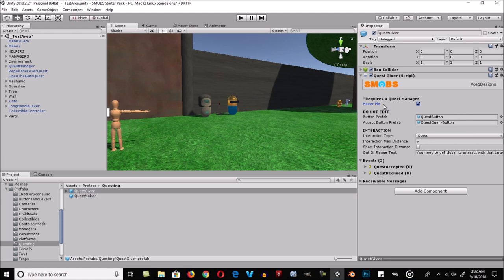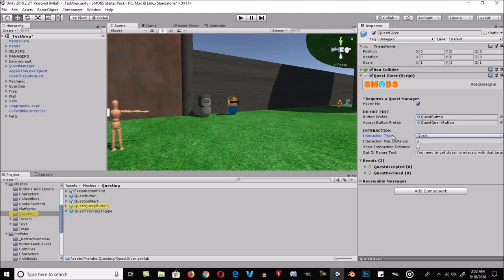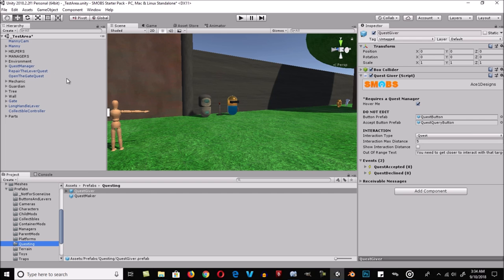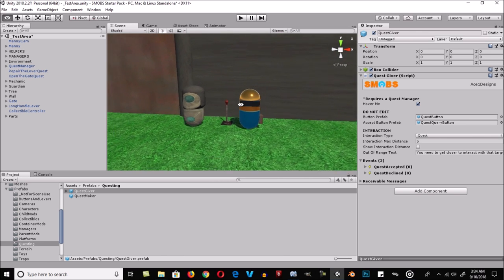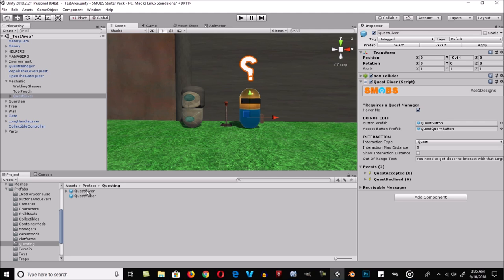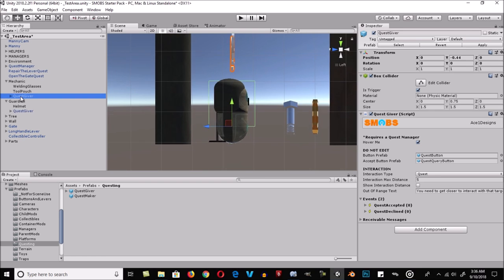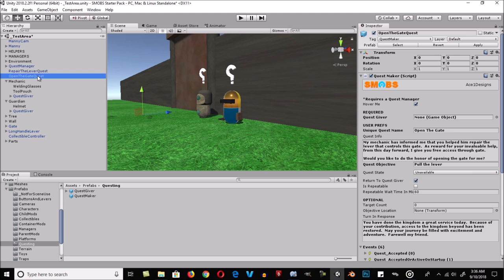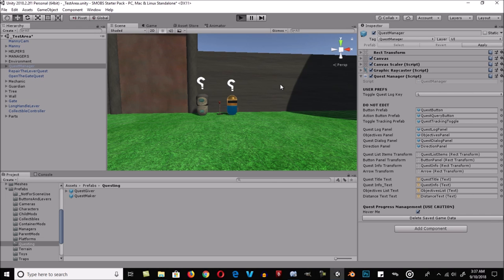QuestGiver Tutorial (Smobs Starter Pack)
Enjoy this in-depth tutorial on how to use the QuestGiver included in the Smobs Starter Pack.